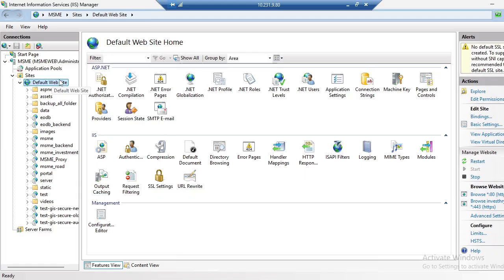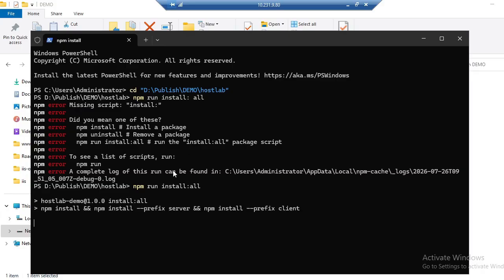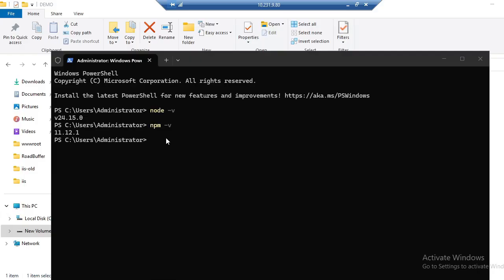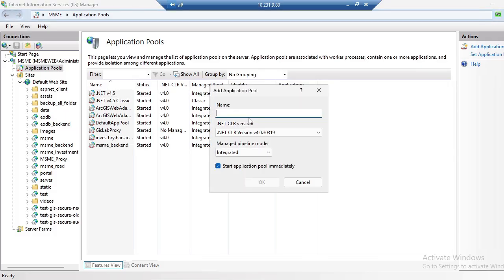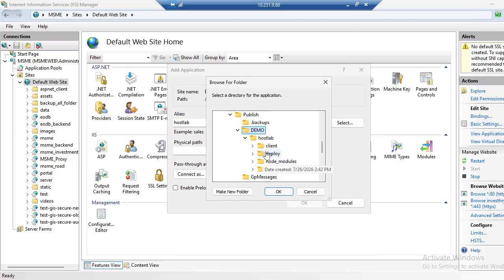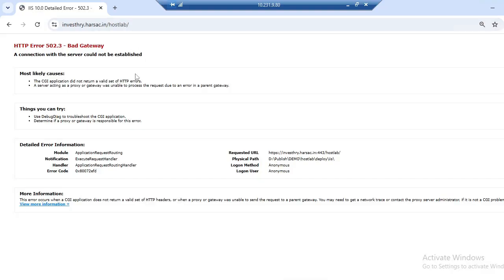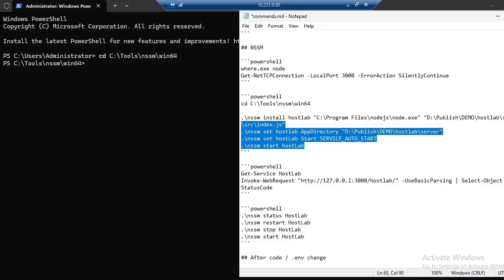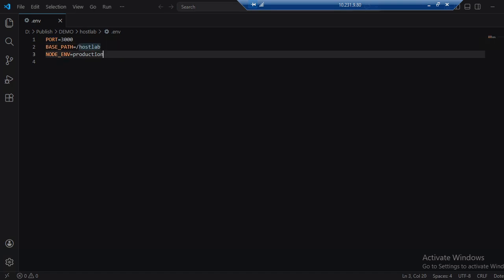Host Node + React on IIS Default Web Site (Windows VM + NSSM)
Host a Node.js + React app on a Windows VM under IIS Default Web Site (/hostlab). IIS reverse-proxies to Node. NSSM keeps Node running with no open terminal.

Architecture:
Browser → IIS Default Web Site /hostlab → Node on 127.x.x.x:PORT/BASE

--- NSSM (edit paths) ---

# Find Node
where.exe node

# Free port if needed (change PORT)
Get-NetTCPConnection -LocalPort PORT -ErrorAction SilentlyContinue

# Install service — replace NODE_EXE, APP_JS, APP_DIR, SERVICE_NAME
cd C:\Tools\nssm\win64

.\nssm install SERVICE_NAME "NODE_EXE" "APP_JS"
.\nssm set SERVICE_NAME AppDirectory "APP_DIR"
.\nssm set SERVICE_NAME Start SERVICE_AUTO_START
.\nssm start SERVICE_NAME

# Example values used in this video:
# SERVICE_NAME = HostLab
# NODE_EXE     = C:\Program Files\nodejs\node.exe
# APP_JS       = D:\Publish\hostlab\server\src\index.js
# APP_DIR      = D:\Publish\hostlab\server
# PORT         = 3000

# Day to day
.\nssm status SERVICE_NAME
.\nssm restart SERVICE_NAME
.\nssm stop SERVICE_NAME
.\nssm start SERVICE_NAME

# Remove service
.\nssm stop SERVICE_NAME
.\nssm remove SERVICE_NAME confirm

# After code / .env change
# cd D:\Publish\hostlab
# npm run build
# .\nssm restart SERVICE_NAME

IIS: ARR Enable proxy + Application alias hostlab → deploy\iis\web.config
Config: .env → PORT=3000 BASE_PATH=/hostlab